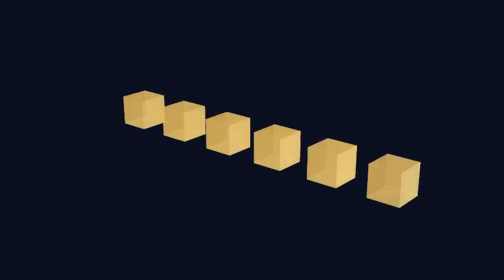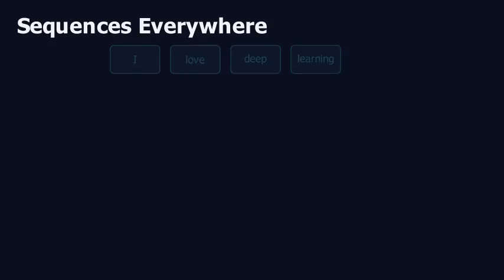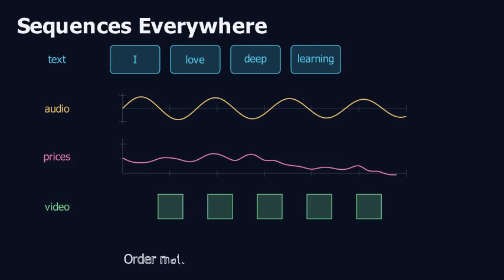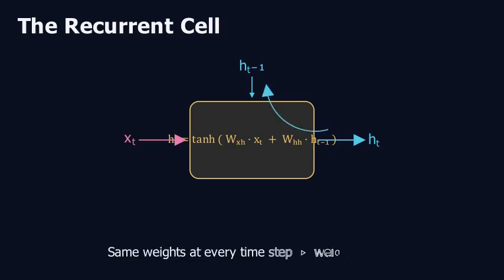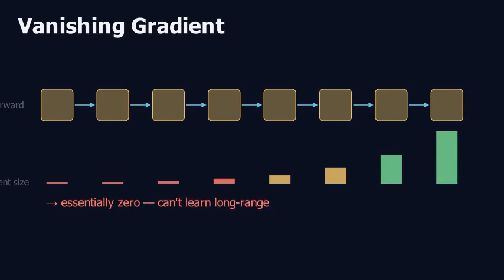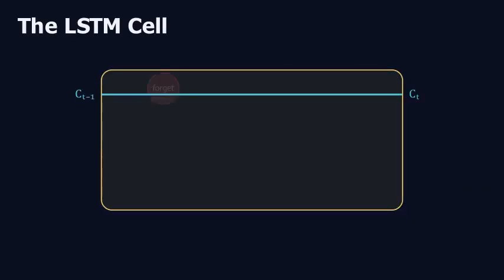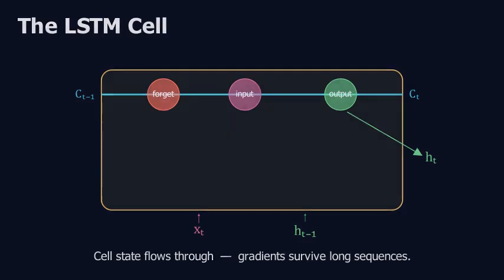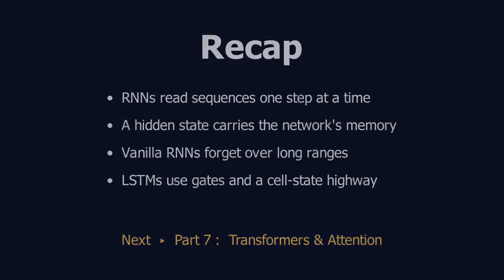RNN & LSTM Explained Simply — How AI Understands Sequences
Ever wondered how AI understands sentences, speech, or time-based data?

Unlike images (CNNs), sequential data like text and time series require a different approach — and that’s where Recurrent Neural Networks (RNNs) and LSTMs come in.

In this video, I break down RNNs and LSTMs in a simple, intuitive way, so you can finally understand how AI remembers and processes sequences over time.

💡 What you’ll learn:

What Recurrent Neural Networks (RNNs) are
Why normal neural networks fail for sequential data
How AI processes text, speech, and time series
What LSTMs are and why they were created
How memory works in deep learning models

🎯 Who this video is for:

Students learning Deep Learning concepts
Anyone curious about how AI understands language
Self-learners building strong AI foundations

🔥 Why this matters:
RNNs and LSTMs are the foundation of:

Language models
Speech recognition
Time-series prediction
Early NLP systems (before transformers like ChatGPT)

Understanding this gives you a strong foundation in how AI processes sequences.

📌 Watch previous videos in this series:

AI/ML Fundamentals
Backpropagation Explained
Loss & Optimizers
Training on Real Data
CNN Explained (AI Vision)